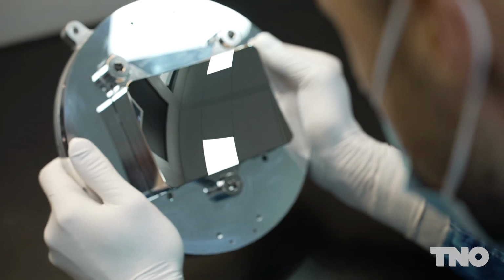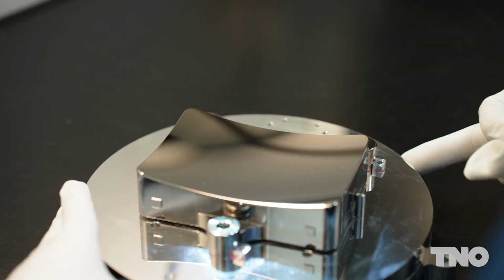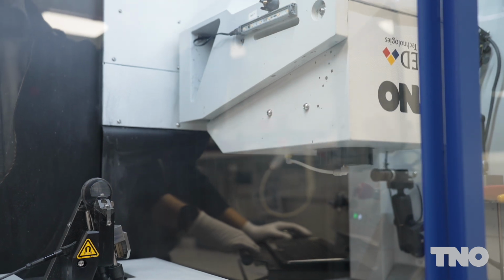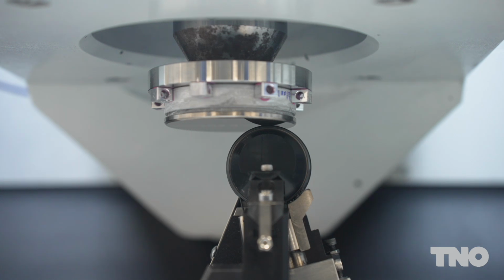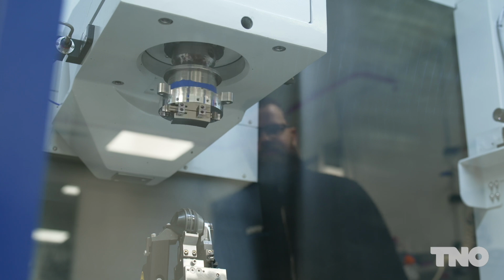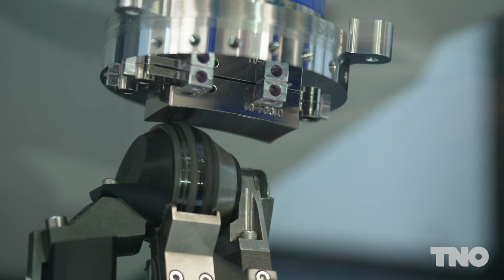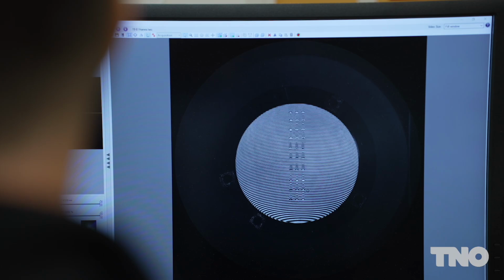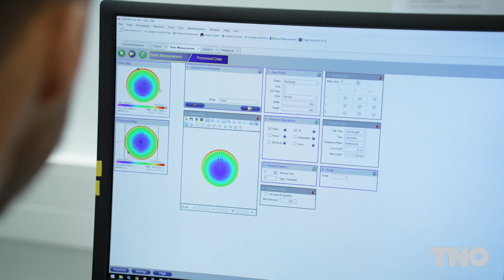The story of Bartosz | MAIT | TNO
Meet Bartosz from MAIT, where our innovation in space instruments comes to life. MAIT, short for Manufacturing, Assembly, Integration, and Testing, is the dynamic approach propelling TNO's Space System engineering projects from concept to reality. It's more than a process; it's a mindset that connects every stage seamlessly, from the earliest concept to advanced prototypes.

About TNO
Welcome to the YouTube channel of TNO, the organisation for applied scientific research in the Netherlands. Our goal is to contribute to a safe, sustainable, healthy
 and future-proof society. With over 90 years of experience, we work on innovative solutions in technology and science.

On our YouTube channel you will find informative videos covering a variety of topics in which TNO is involved. From advanced technologies to sustainable solutions and from healthcare to energy transition. We also like to share our successes and projects that contribute to a better world.

Together we are working towards a smarter, safer, healthier and more sustainable future!